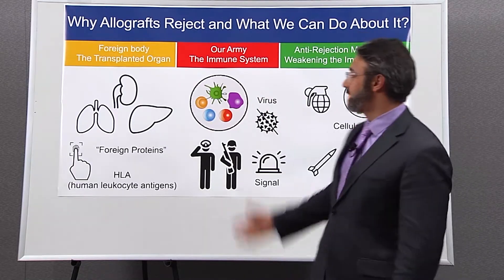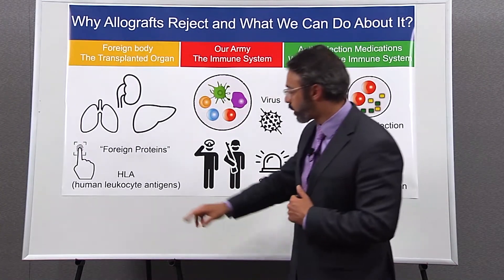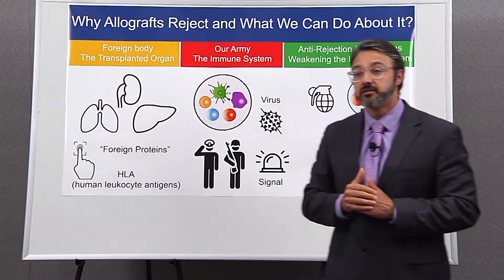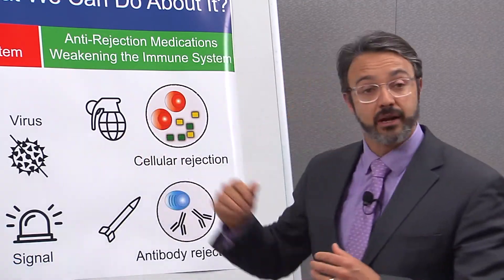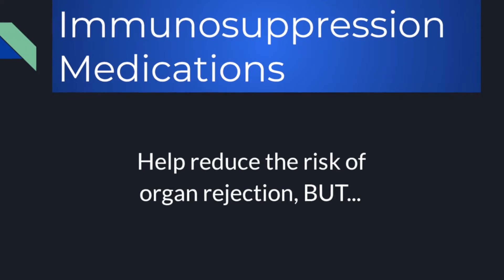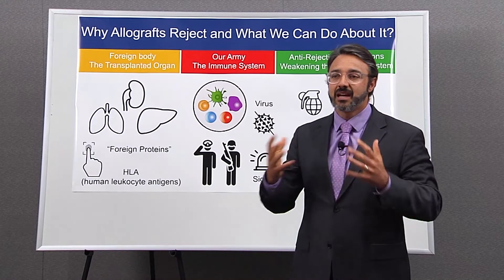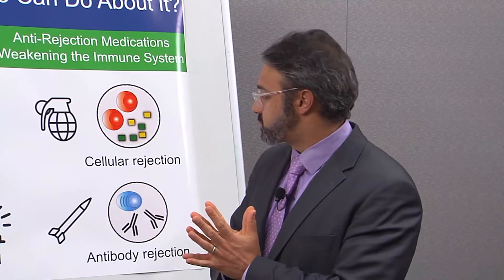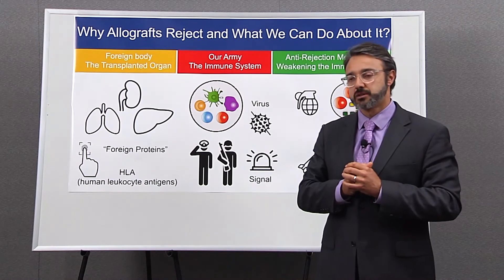Why Allografts Reject and What Can We Do About It?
- Leonardo V. Riella, MD, PhD, FASN, FAST; Massachusetts General Hospital / Harvard Medical School (Harold and Ellen Danser Endowed Chair in Transplantation; Medical Director of Kidney Transplantation)

Filmed: ATC 2019